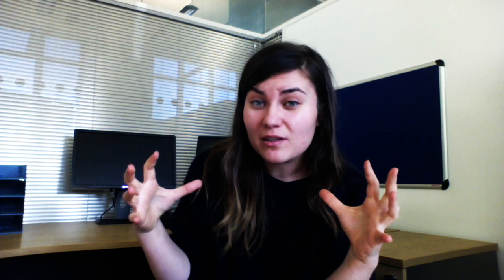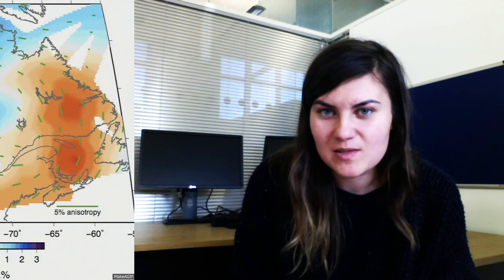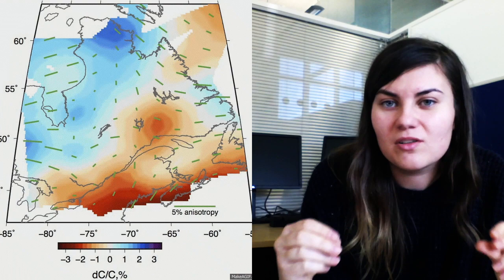Dr Laura Petrescu - Watson Forum Interview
The Watson Forum is a series of (informal) interviews that seek to highlight contributions of women in the areas of numerical modelling, simulation, and programming in the context of Maths, Physics, Earth Sciences and Engineering.

The Watson Forum is aimed at motivating young ladies to embark in numerical and modelling topics, and to project ‘real’ female modelling role models to the world! Many of the interviewees have hybrid careers that combine modelling with other activities, such as experimental and field work.

In the context of the Watson Forum, modelling is any activity that pertains to building any type of models (mathematical, geometric, computational, numerical, geological) to understand natural or manmade processes. This may include quantification, interpretation, prediction, simulation, visualisation, imitation, inspection, simplification, and many other activities related to understanding the world around us.

By highlighting the work of women in the simulation arena (in both industry and academia) we hope to increase the impact of their work, while encouraging others to pursue such careers.

Created by Adriana Paluszny